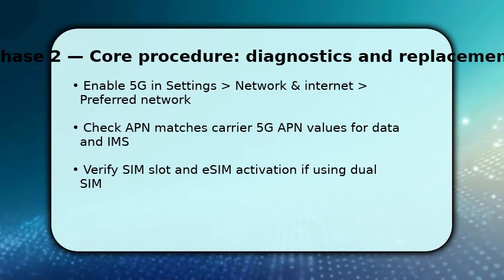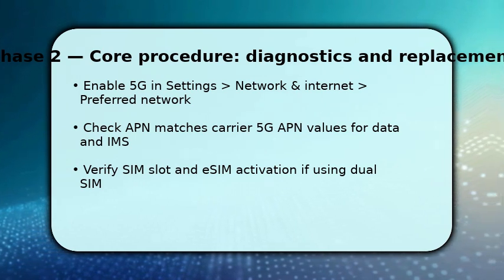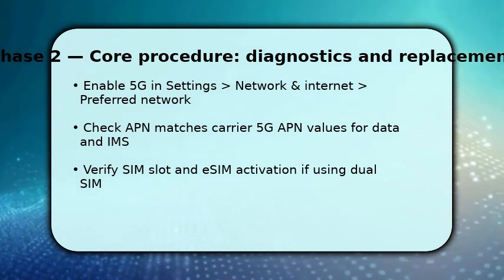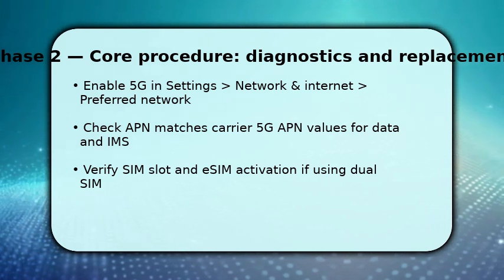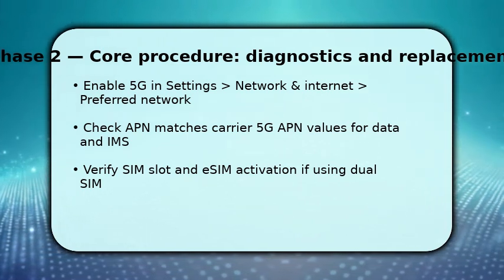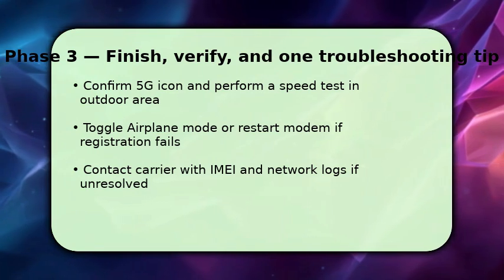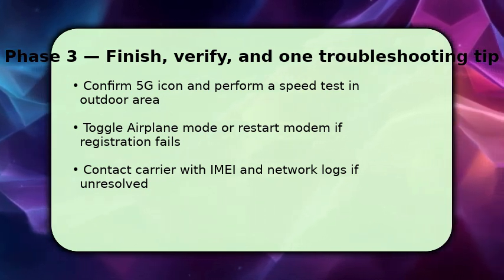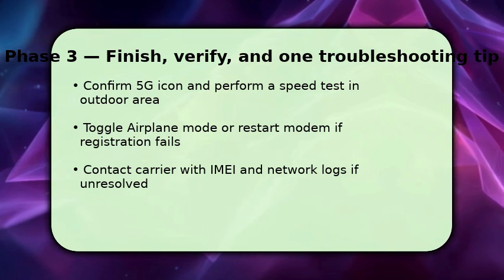How to Make 5g Network in Motorola Edge 60 Fusion - Easy Guide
How to Make 5g Network in Motorola Edge 60 Fusion - Easy Guide | 🔒 Surfshark VPN Deal — Stay private and secure. $1.99/mo + 3 Months Free ▸

Discover the step-bythy process of setting up a home network using Motorola Edge 60 Fusion with cutting-edge 5G technology. This guide simplifies complex procedures into easy, actionable instructions for tech enthusiasts and smartphone users alike.

Motorola Edge 60, Fusion, Home Networking, Setup Guide, 5G Technology, Smart Home Tech, Connectivity Tips, Mobile Devices Setup, Tech Enthusiasts, Wi-Fi Connectivity, Network Troubleshooting